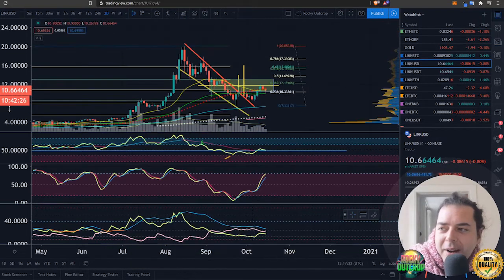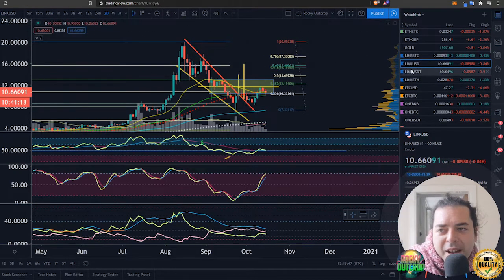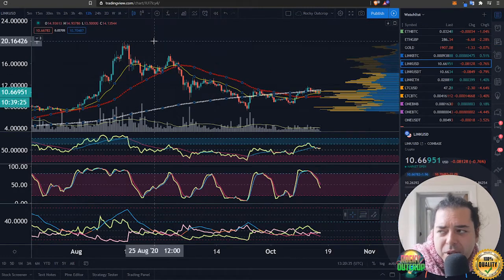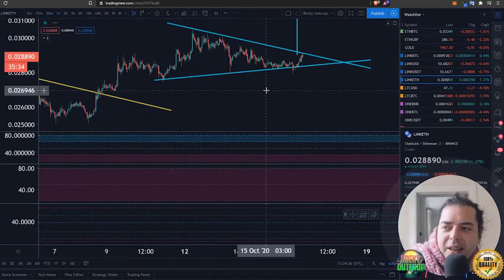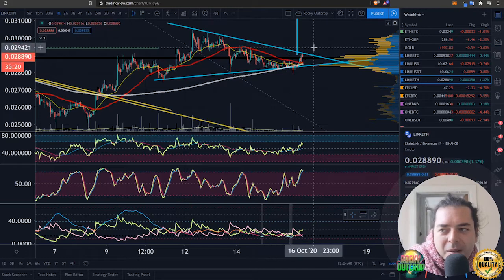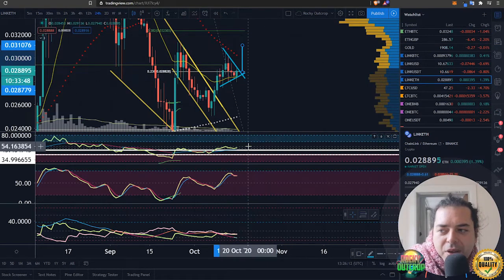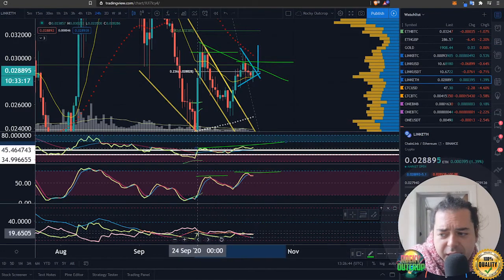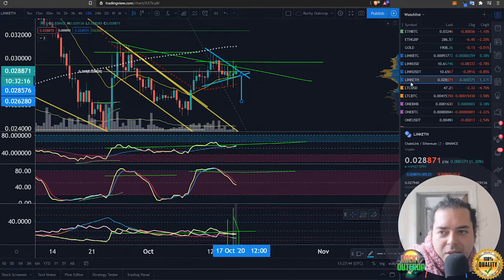Chainlink Technical Analysis & Price Prediction News ~ We are all Marines.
That's right, no matter your background, ethnicity, creed or any of that we are all equals and we are all marines. Looking at the chainlink prices v USD, BTC and ETH we get a good handle on where we are now and the key levels to be aware of over the weekend. You will benefit from watching along and then trying to do your own T.A in the next couple of days before checking back in on Monday and seeing what we have in store for next week. All the best, have a great weekend. Link t.a looking at LINKUSD, LINKBTC and LINKXTZ

This episode will remain relevant long past the date of publication. It was filmed on: 16 October 2020

Oscillators:
RSI + Ema,
Stochastics
DMI
MACD